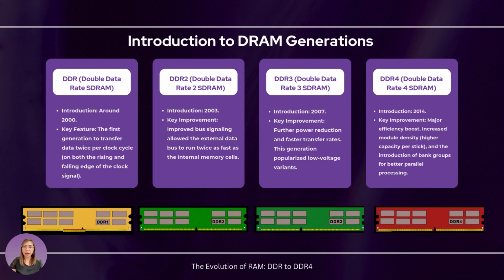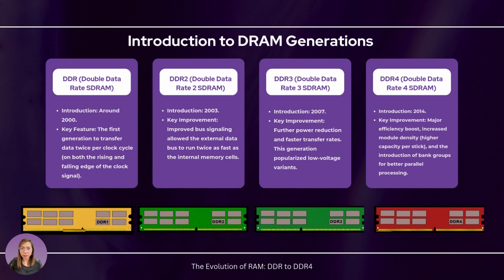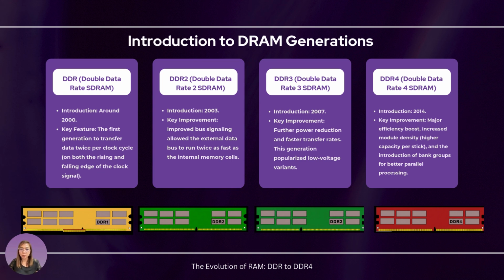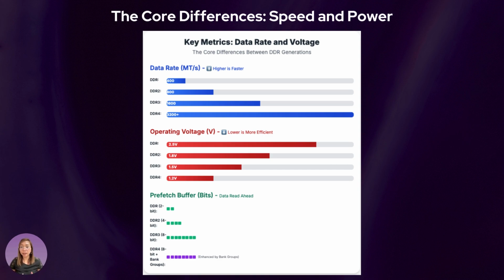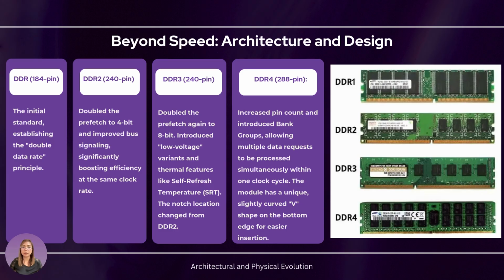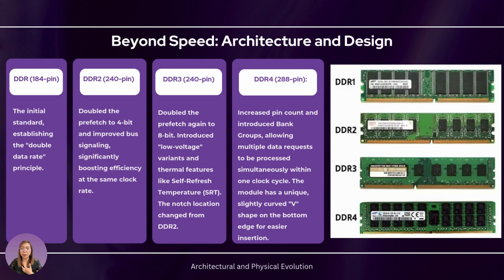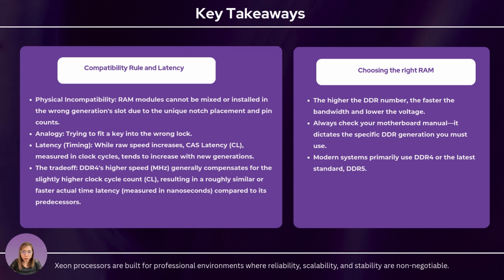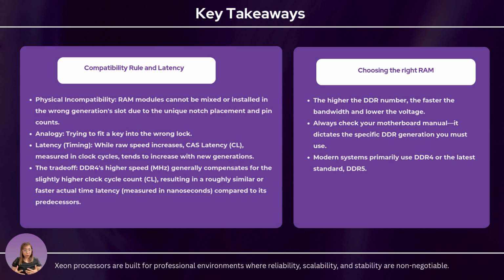OS HW #3 - What are the differences between DDR, DDR2, DDR3 and DDR4?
OPERATING SYSTEMS HOMEWORK #3
What are the differences between DDR, DDR2, DDR3 and DDR4?